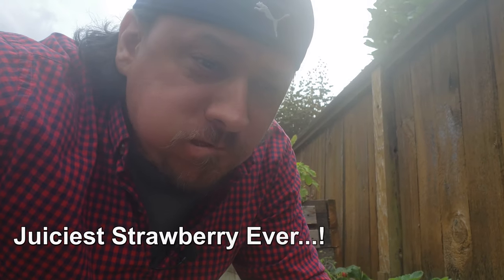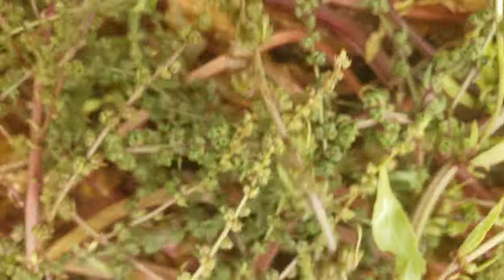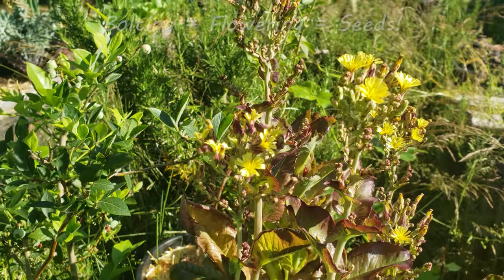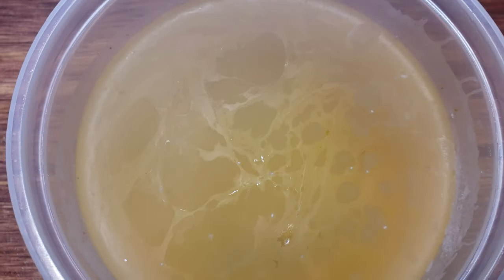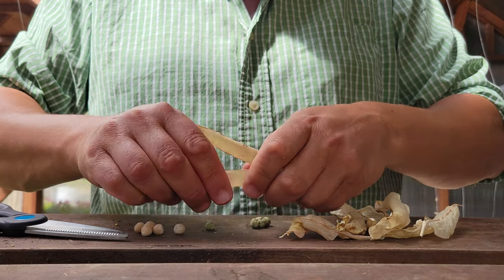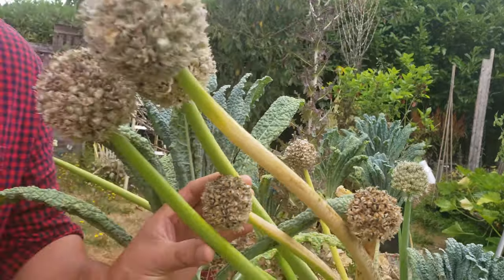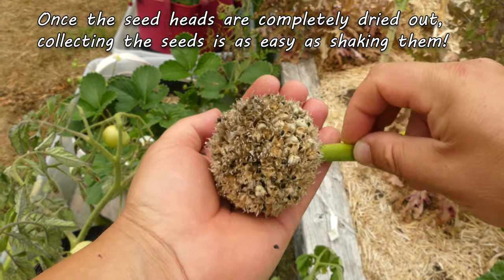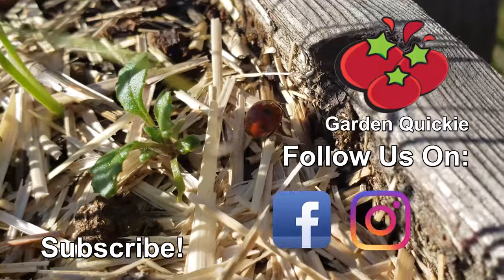Easiest Seed Saving Crops - Garden Quickie Episode 87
My Top 5 Easiest Crops To Save Your Own Seed From! Growing your own food is a path to self sufficiency. Saving seeds from your own harvests for next years crops? Well that's NEXT LEVEL self sufficiency!

In today's Quickie, we'll look at the 5 crops I always save seeds from. These crops are ideal to collect a few hundred (or thousand) seeds for saving for the following season. This one goes by fast, so maybe watch it twice! :-)

2022 is the Year of the Garden! We deserve it after the last little while, and growing our own food and self sufficiency is just the reward we need to get back on track!

pH/Water/Light Meter

Composting Tumbler!